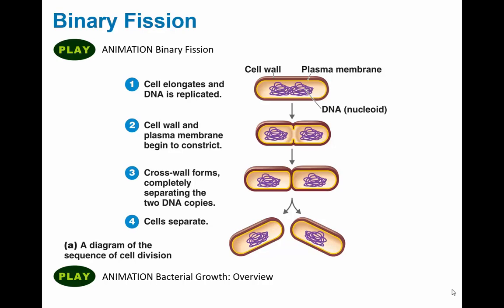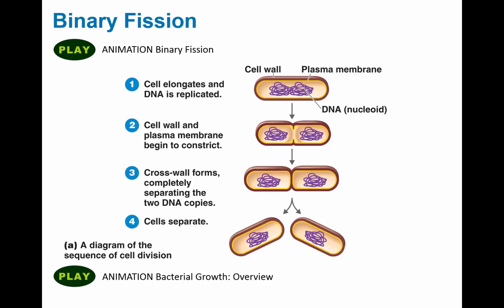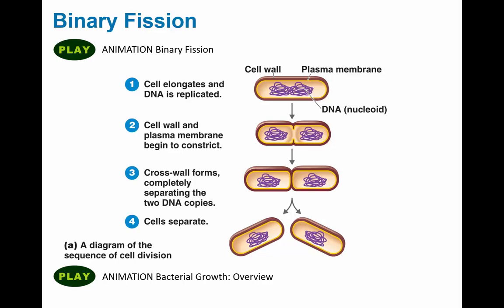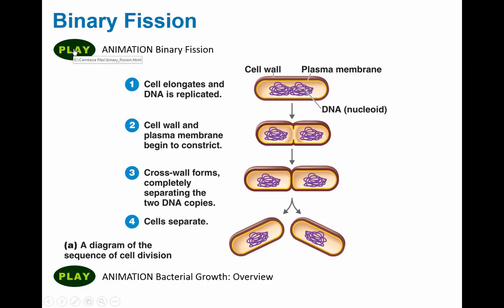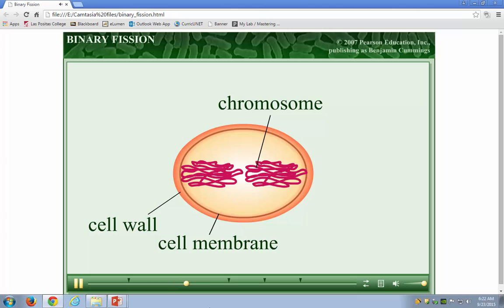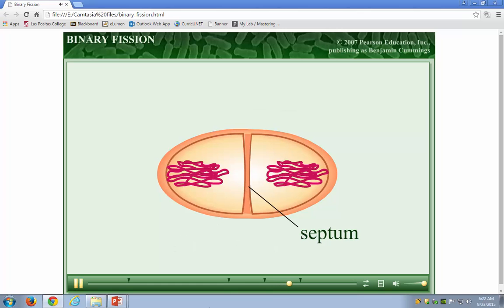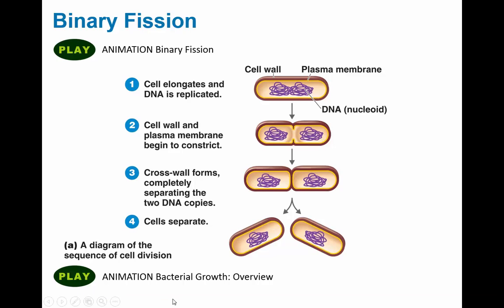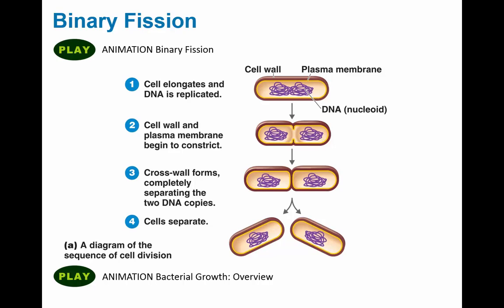MicroShorts Binary Fission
The process of bacterial cell replication is called binary fission.